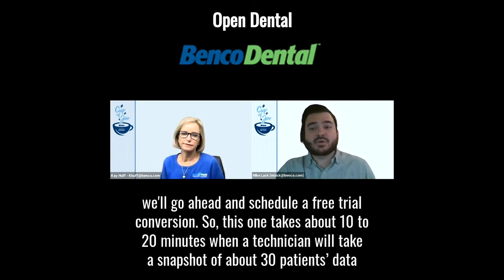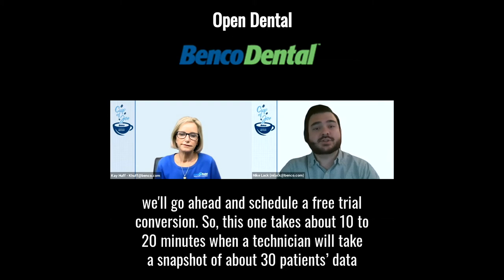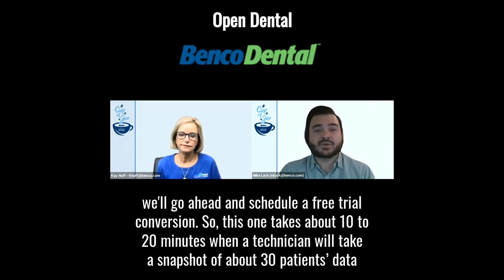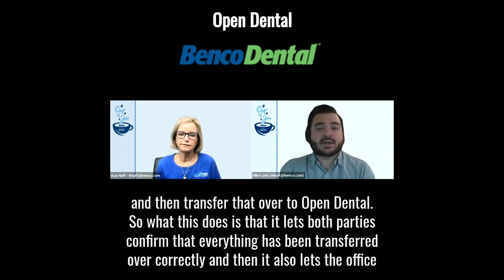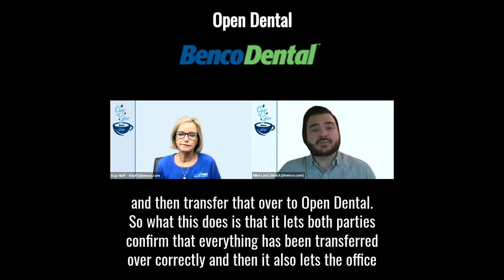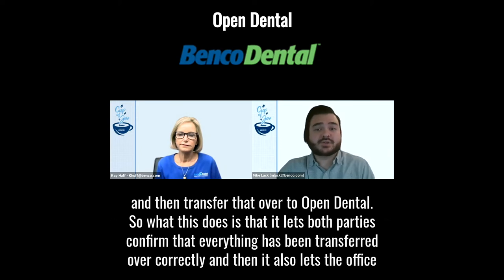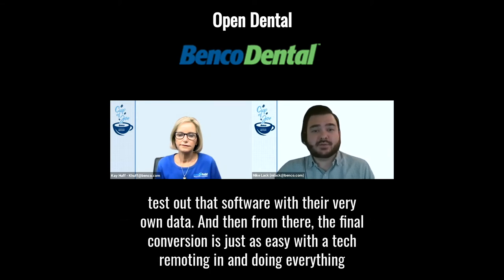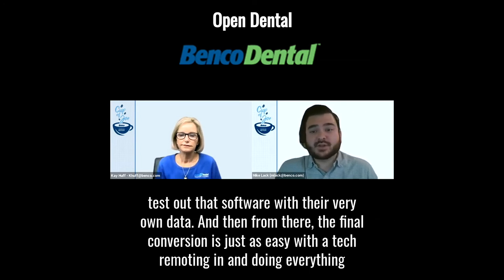A Cup of Joe with Benco: Open Dental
A Cup of Joe with Benco: Open Dental with Michael Lack